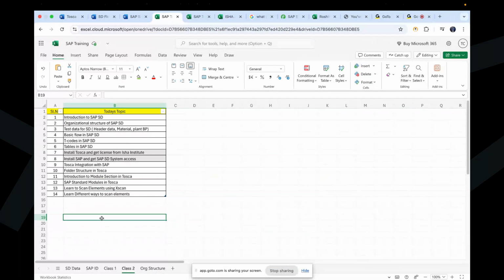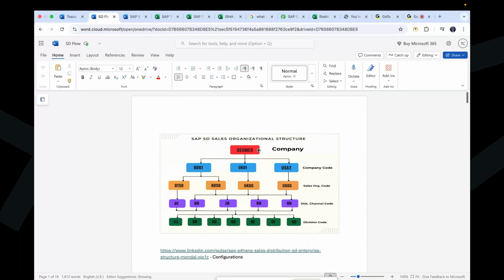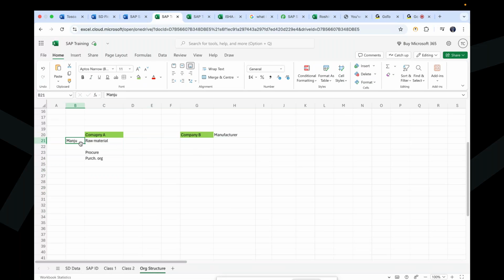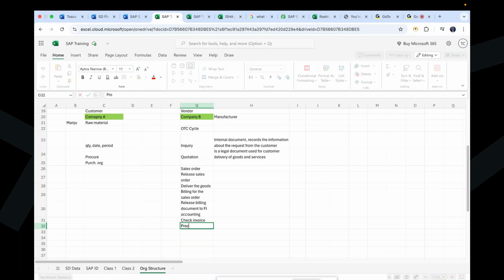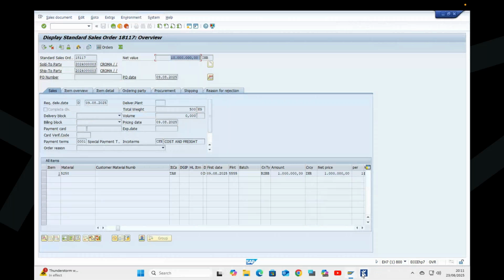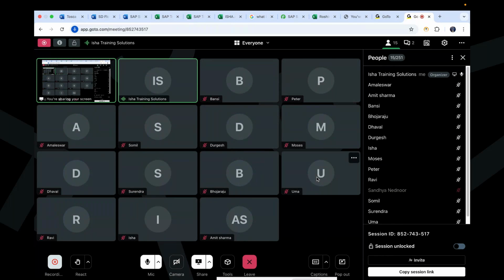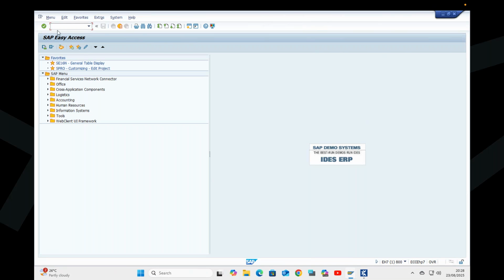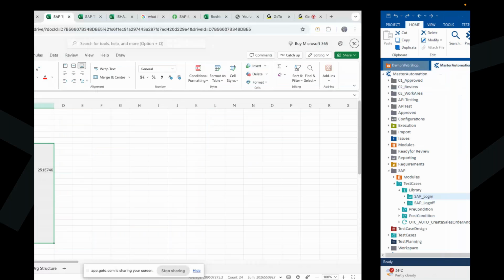Tricentis Tosca for SAP Applications – Hands-on Automation Day2 video 23rd August 2025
2) Cloud Performance Engineering in DevOps - Core to Master Level

9) SAPGUI protocol - Performance Testing for SAP applications Using LoadRunner

19)Automated Performance : End user experience , Monitoring and Jenkins Pipeline execution – Crash Course

28)Winning New Performance Testing Clients and Presenting Performance Test Proposals

29)Crash Course On Performance Monitoring – End User Experience of Web and Mobile Apps